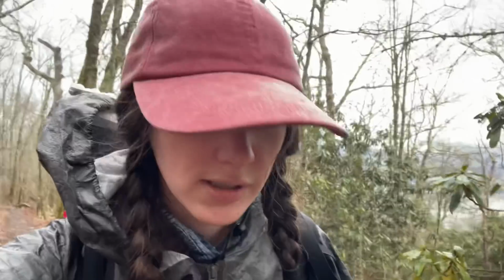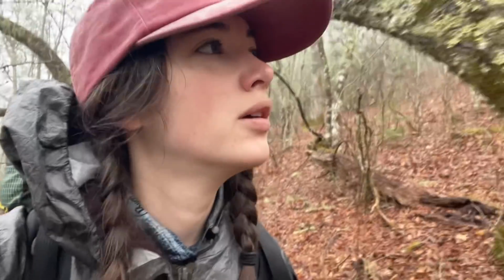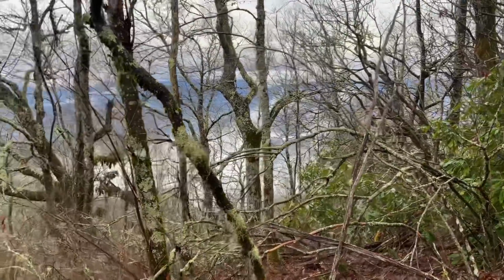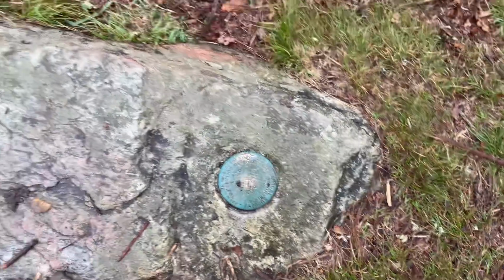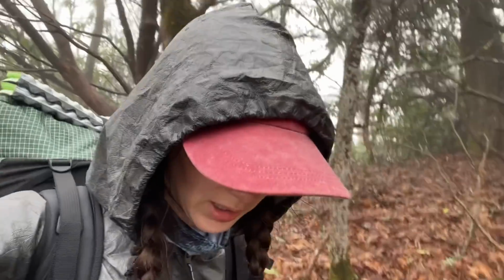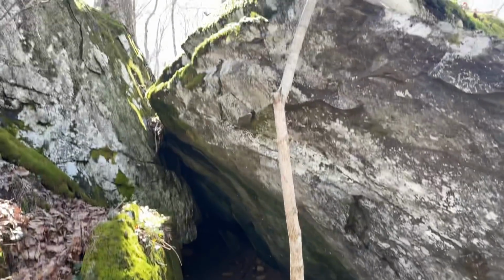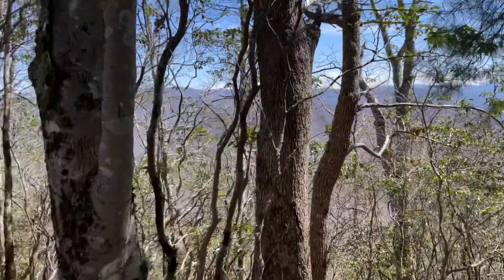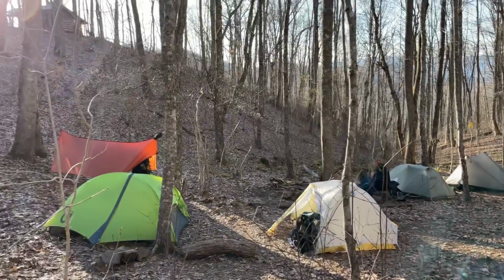Day 18: Sassafras Shelter stealth site to Brown Fork Gap Shelter || Appalachian Trail 2022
Thanks for joining me on Day 18 of my Appalachian Trail 2022 NOBO thru-hike! Hope you enjoy following along!